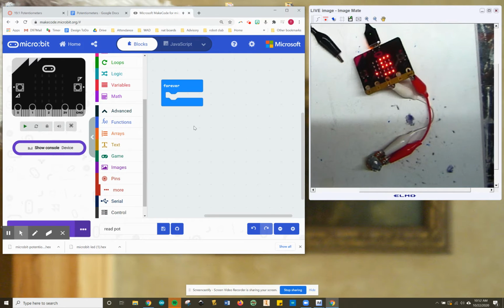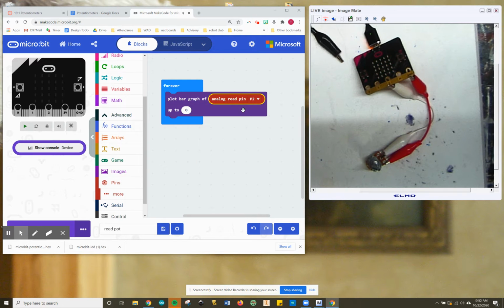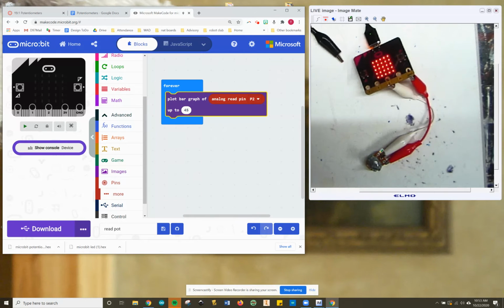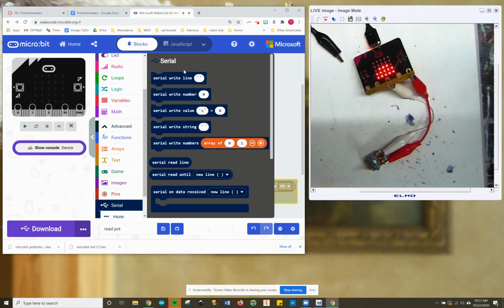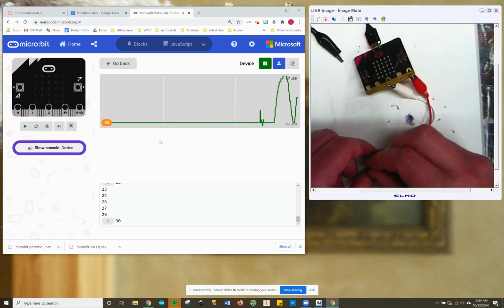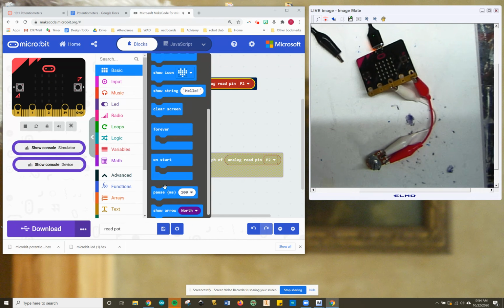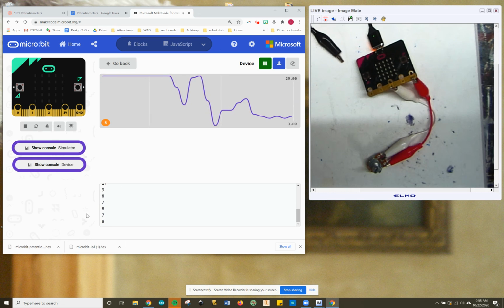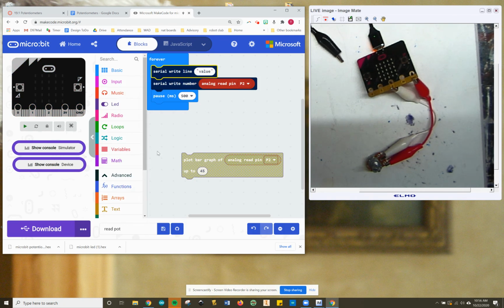Mapping Potmeter Values